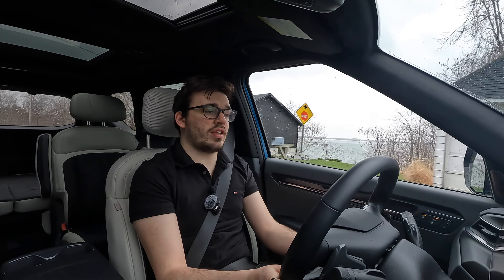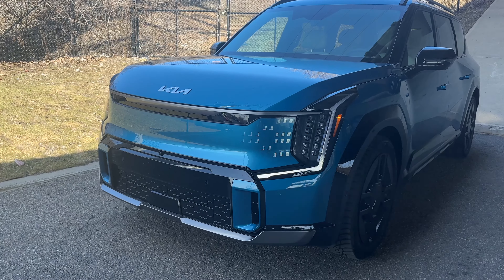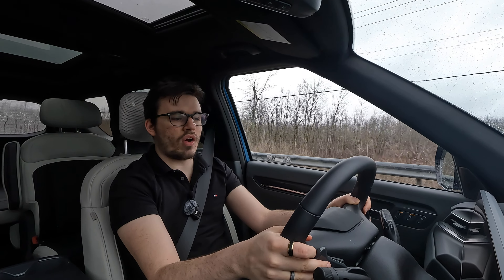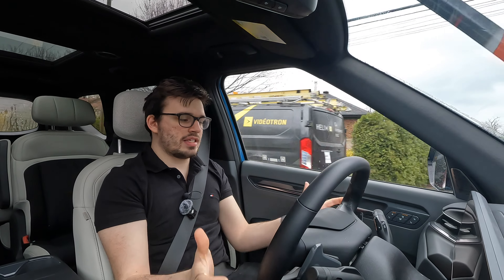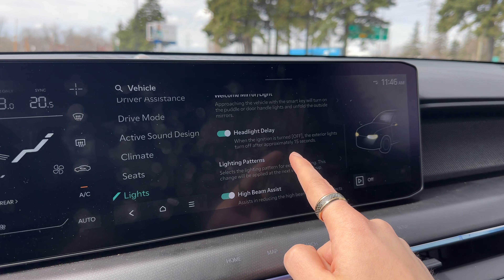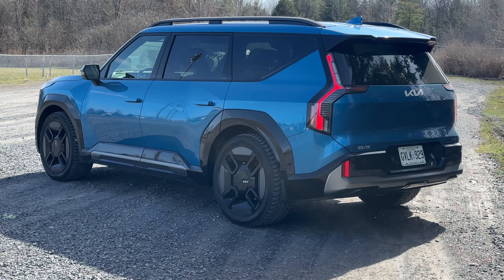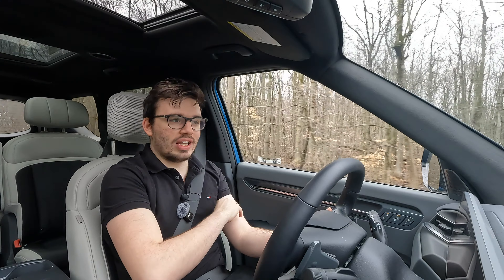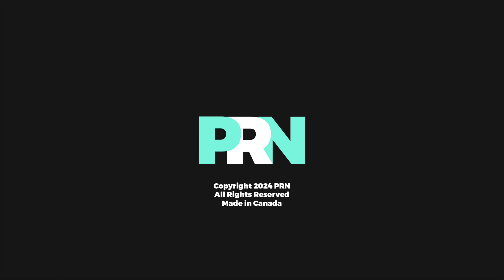The New SUV Benchmark | 2024 Kia EV9 GT Line AWD Review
James gets behind the wheel of the wildly popular 2024 Kia EV9 GT Line AWD to see what he thinks about the first affordable 3-row electric SUV to hit the Canadian market.

Unique videos of all the cars he features here on TestDrive can be found over on Technically Cars.

This week on TestDrive James gives his thoughts on the 2024 Kia EV9 GT Line AWD, a vehicle we recently reviewed in-depth. He goes over the key specifications about this SUV along with some of the main reasons why you'd want to buy it. He then hits the Québec roads to see how this EV SUV performs, drives, and rides, and everything else he experienced in his week with this popular vehicle.